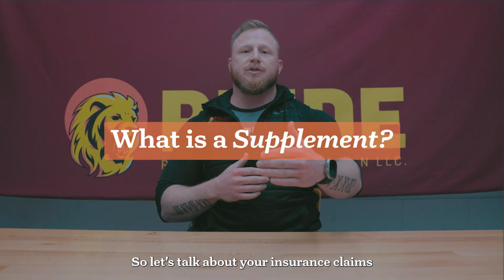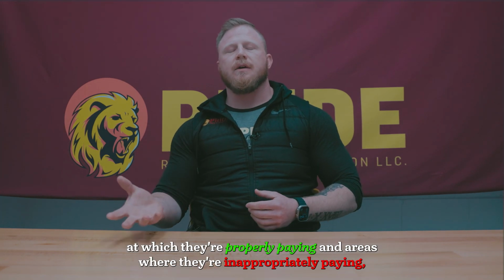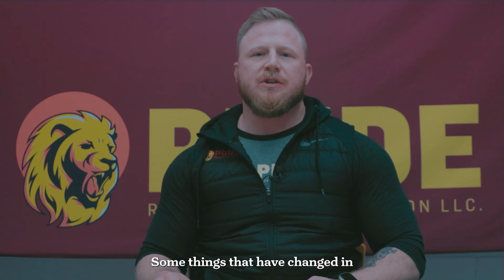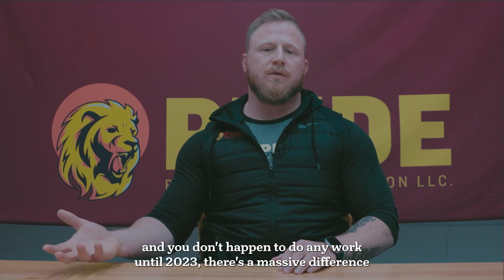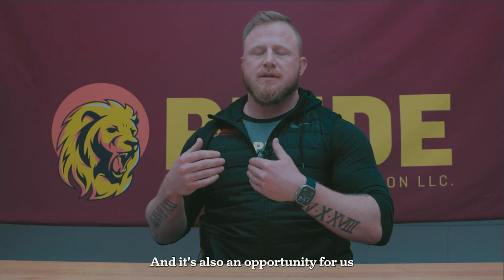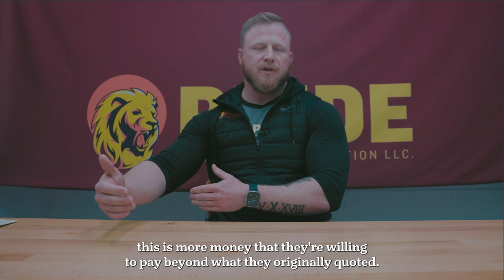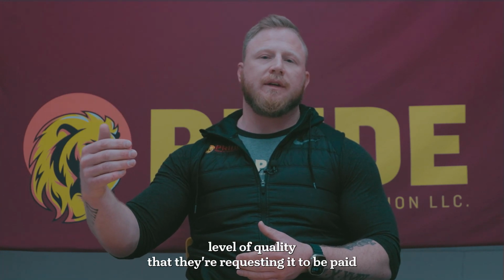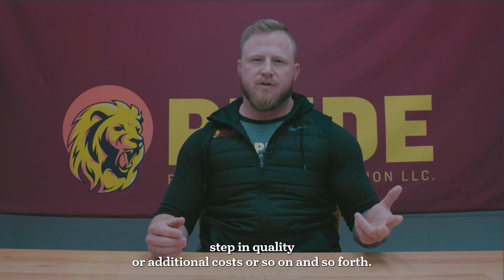What the He!! is an Insurance Supplement?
Are you unsure about supplements for your home or property? In this video, Christian breaks down the truth about supplements, what they are, how they work, and why they're important. At Pride Roofing & Solar, we understand the importance of getting the most out of your insurance policy, which is why we are committed to helping you navigate the complicated world of supplements. Let us help you maximize your insurance coverage and restore your property to its original state. Watch this video now to learn more.